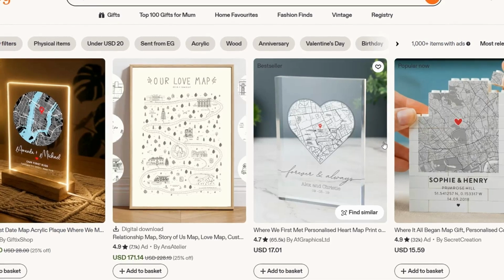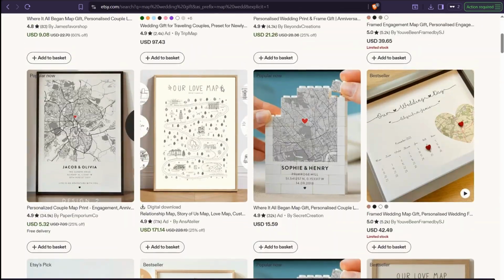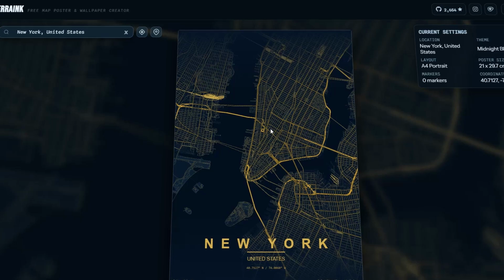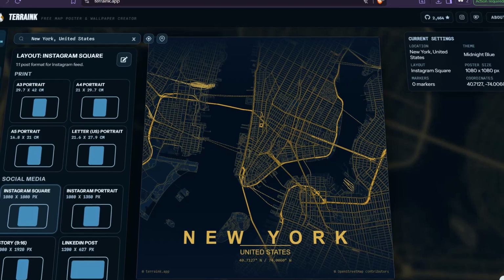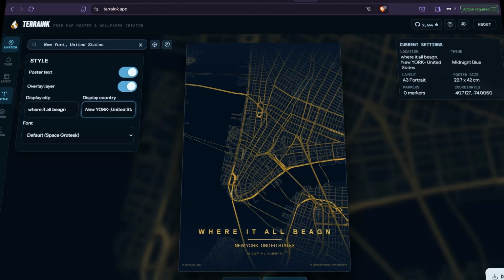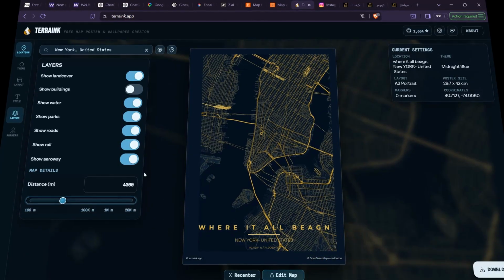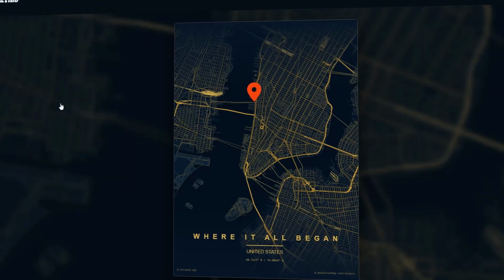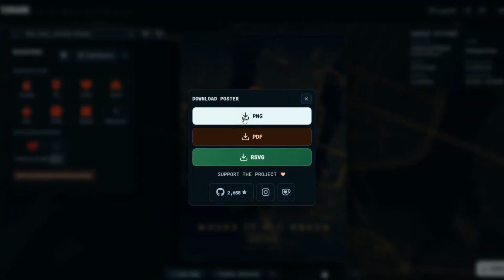Use This Tool only to Create A PROFITABLE Digital product that Sells like a Rocket !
Use this trick to create profitable digital products using amazing secret website — 👉Promote your digital products using a proven framwork to get your first sale in one month :The DigiPlaybook ✔
from poor marketing strategies and unclear messaging to traffic and mindset issues. If you’re trying to grow your online business, increase sales, and make money with digital products like courses, ebooks, or templates, this video will show you exactly what to fix starting today. Avoid these common digital marketing mistakes and learn how to promote smarter, convert better, and finally start seeing real results.  You don’t need to post every day.
For 2 months, I kept building things nobody bought. I almost quit.
Then I stopped creating… and started listening. I built a system that starts with proof — not hope.